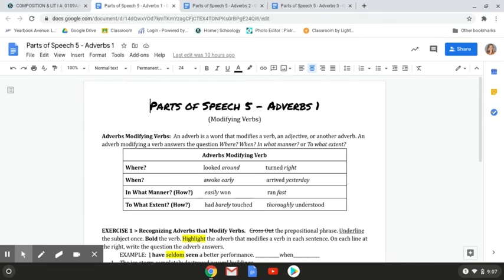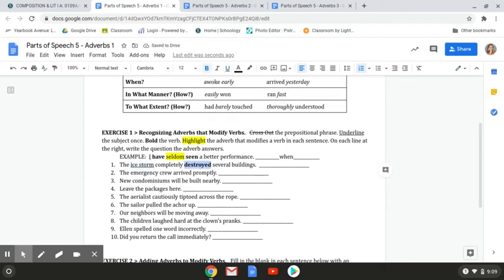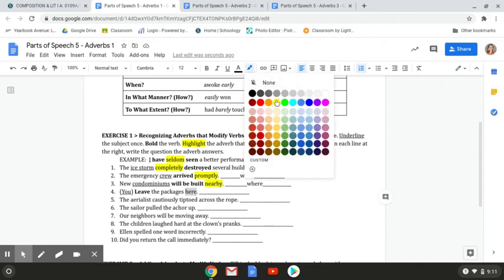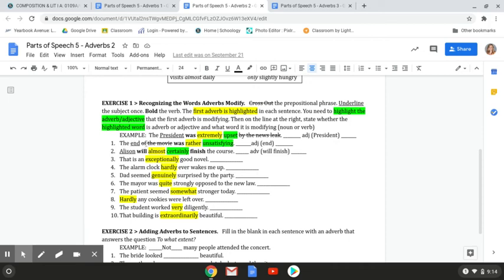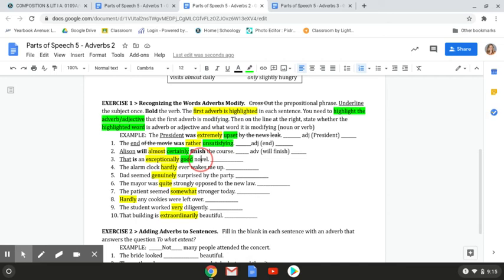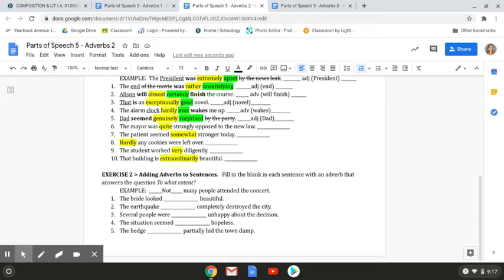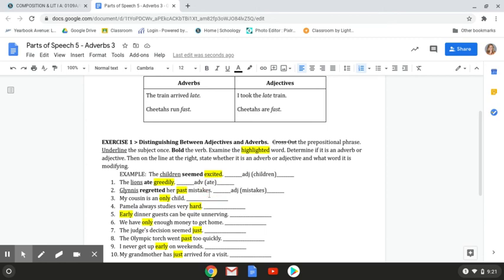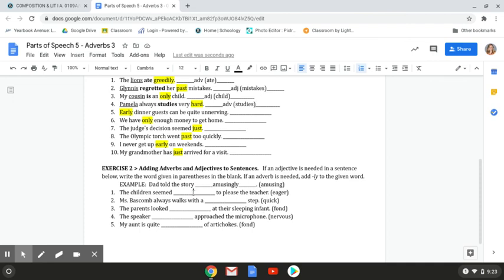POS5 - Adverb Worksheets